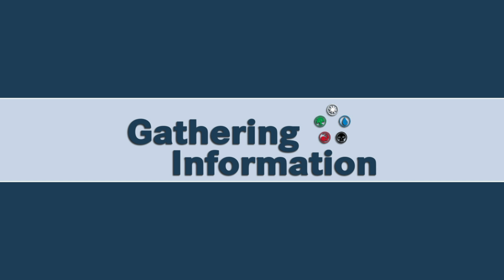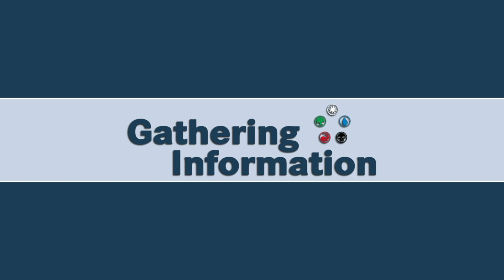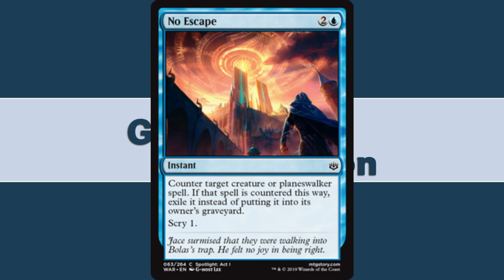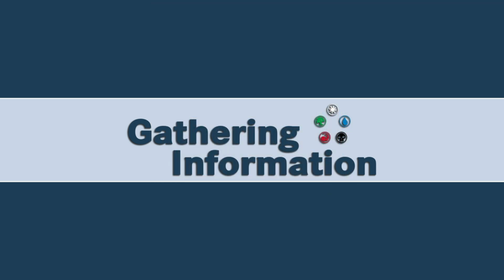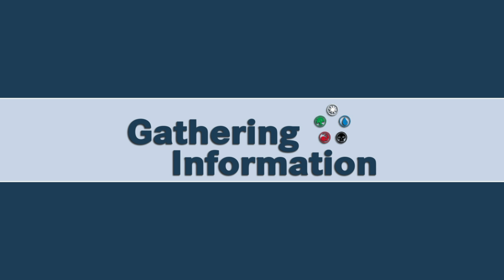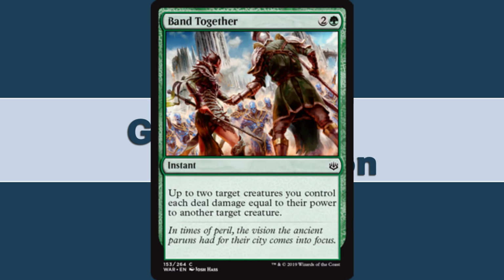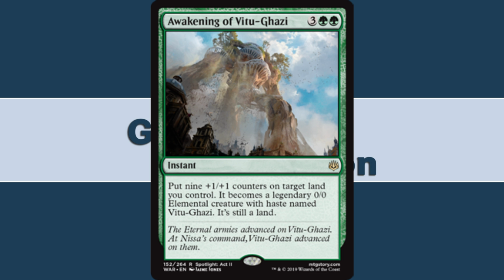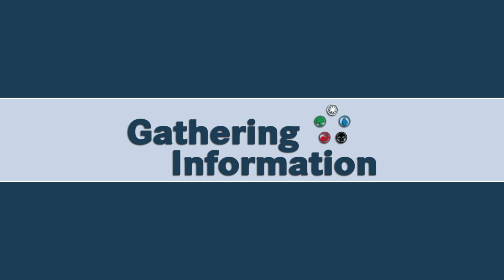War of the Spark Primer Part 3: Instant Speed Effects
Hey everyone!
Come join us for the last part of our pre-release primer, the instant speed effects.